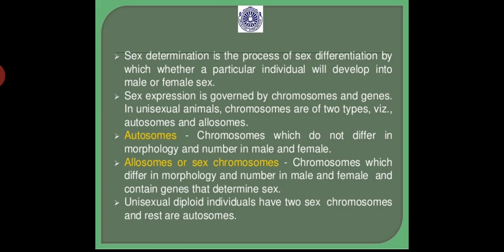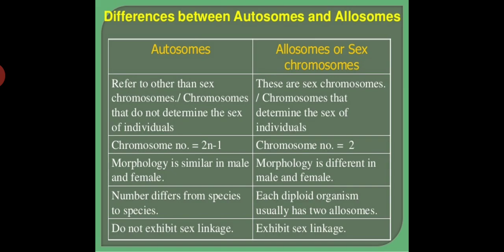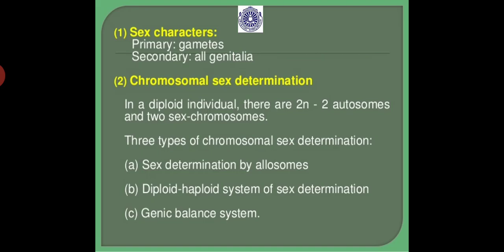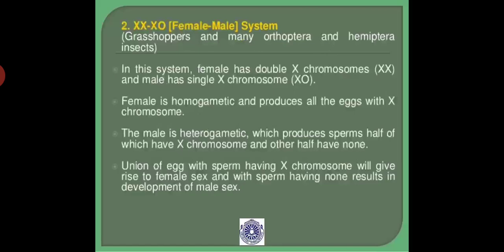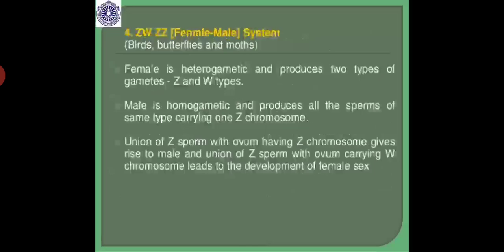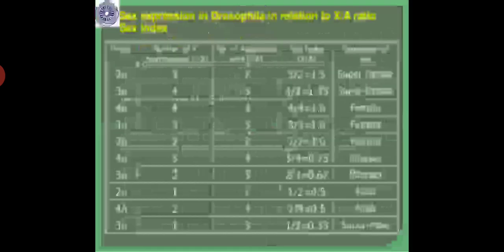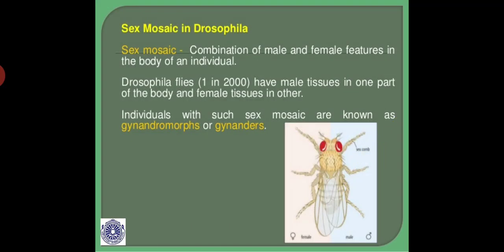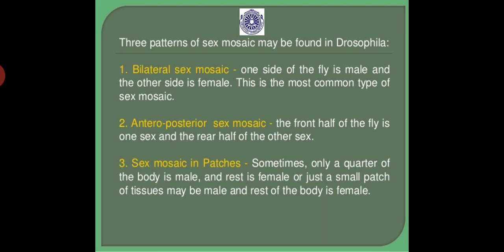SEX DETERMINATION MECHANISM